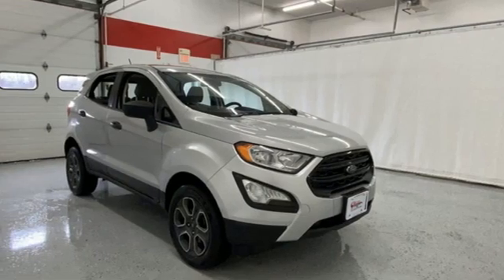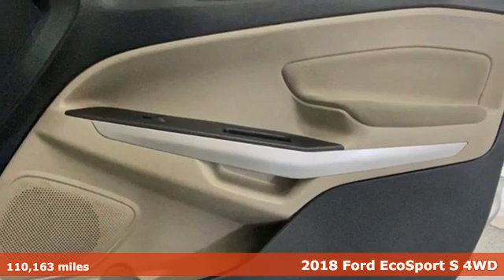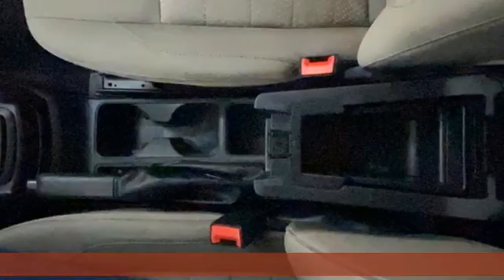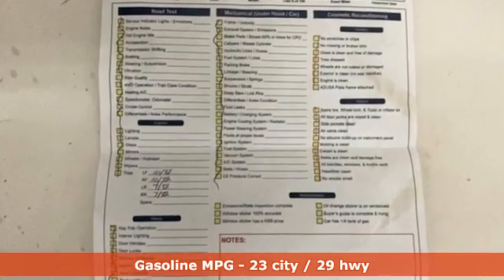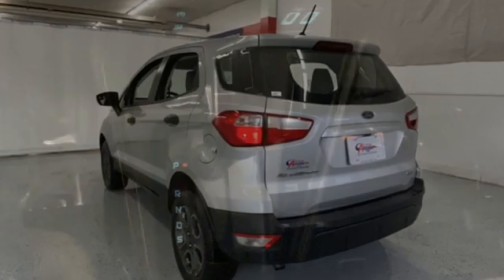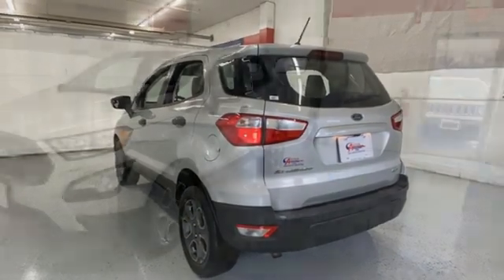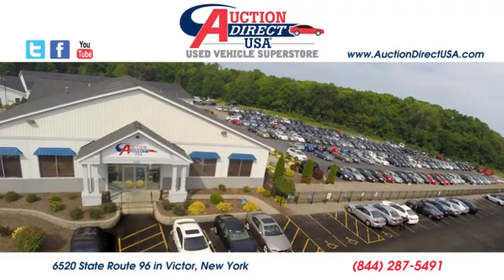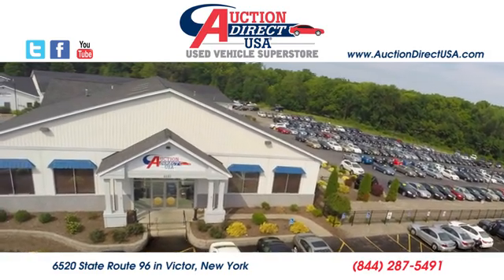2018 Ford EcoSport Rochester NY Victor, NY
Year: 2018
Make: Ford
Model: EcoSport
Trim: S
Engine: 2.0L I4 Ti-VCT GDI
Transmission: 6-Speed Automatic
Color: Silver
Interior: Medium Light Stone
Mileage: 110163
Stock #: VT43464A
VIN: MAJ6P1SL6JC164233
New Brakes! 4WD! Bluetooth, Backup Camera, Remote Keyless Entry, Steering Wheel Mounted Audio Controls, USB Port, Alloy Wheels.

Address:
6520 State Route 96